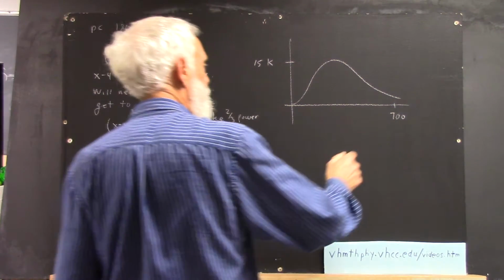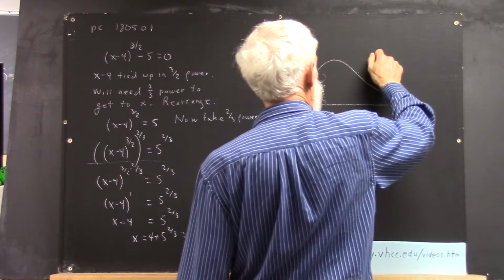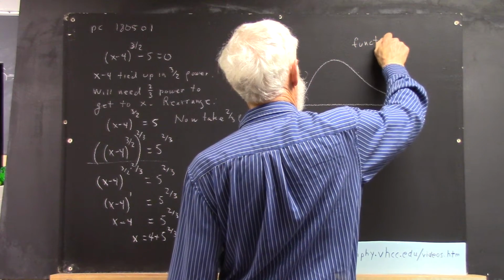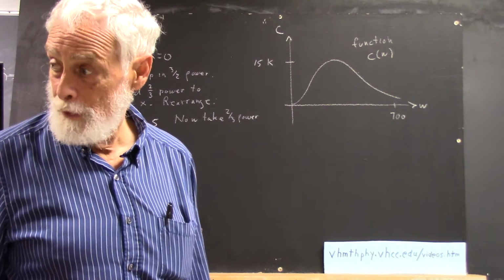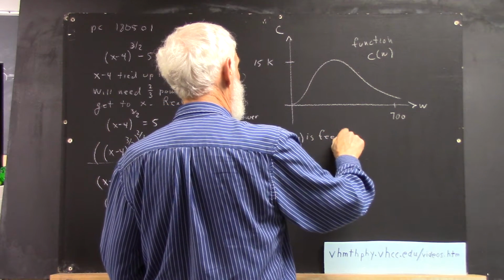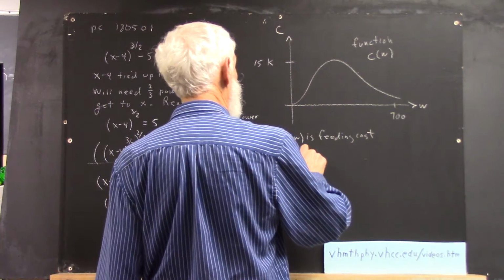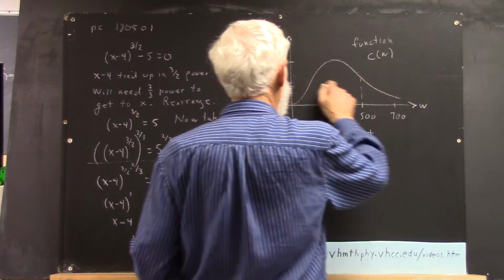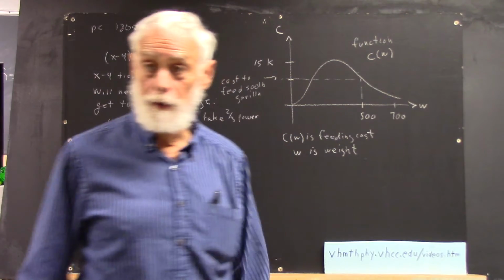dagpc 2431 review graph of feeding cost vs gorilla weight possible reasons for graph shape predi